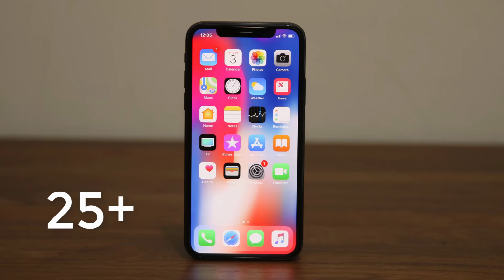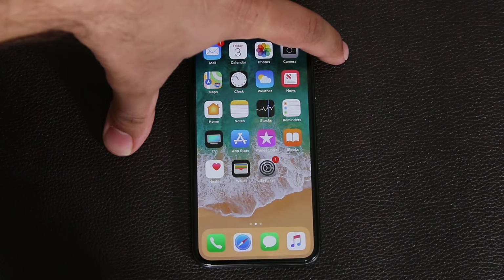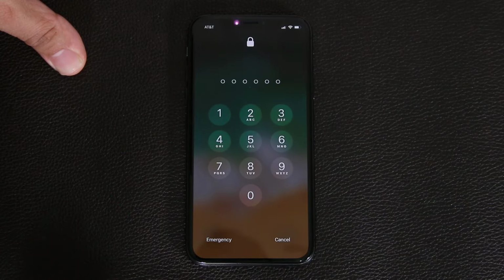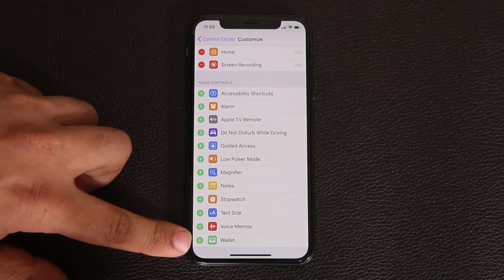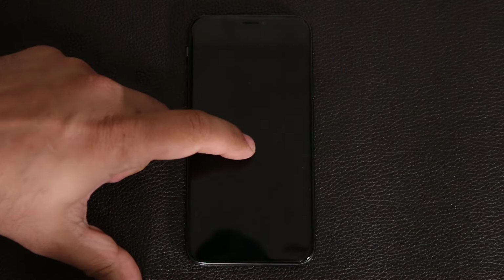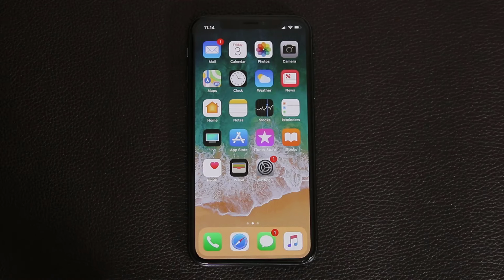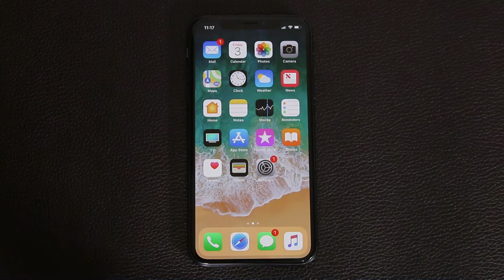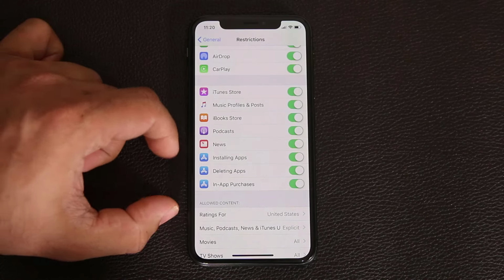25+ Tips & Tricks for the iPhone X (That You Need to Know)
In this video, I will share 25+ Tips, Tricks and Features for the new iPhone X that you need to know.

You paid a lot of money for your iPhone X so I will make sure to give you the tips and tricks necessary to enhance your ownership.